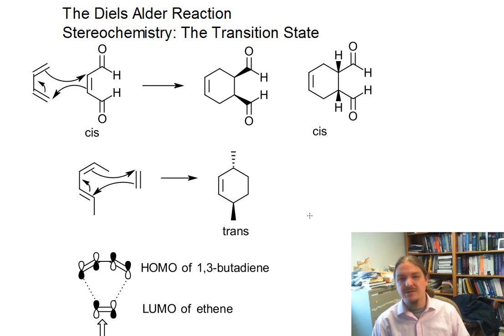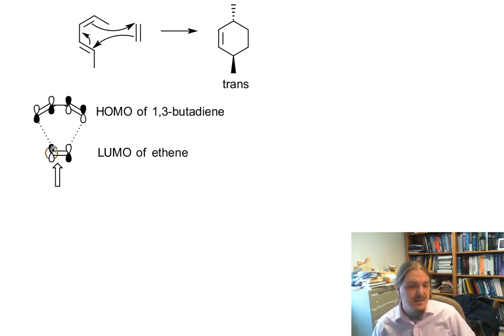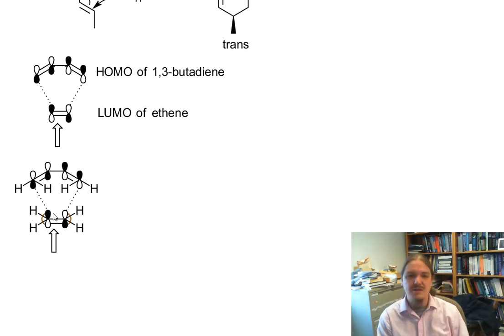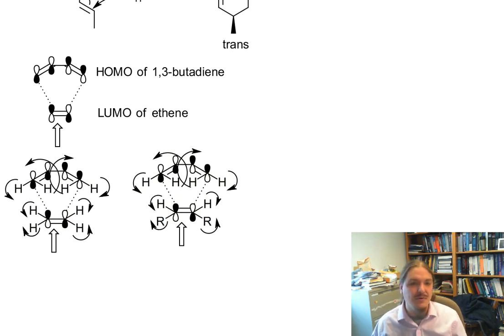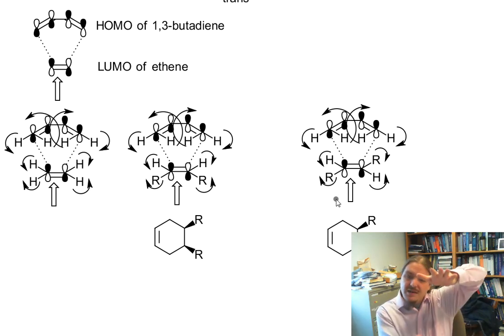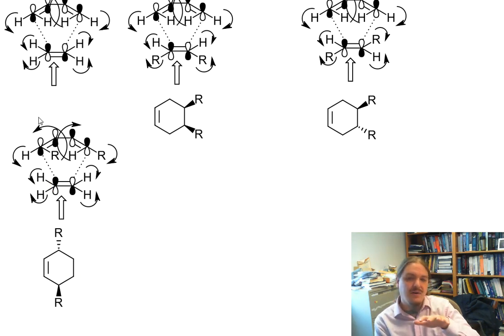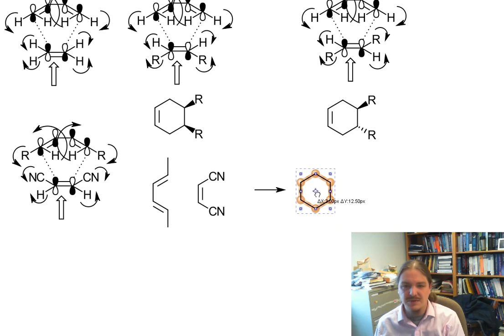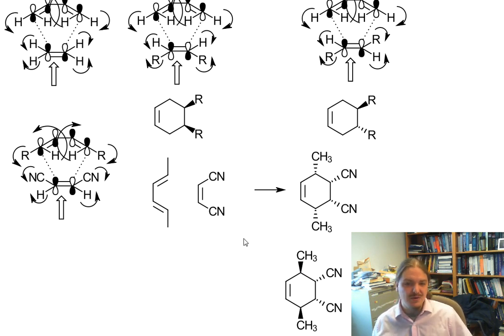Diels-Alder reaction stereochemistry: frontier MO theory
Dr. Norris describes the stereospecificity of the Diels-Alder reaction using frontier MO theory